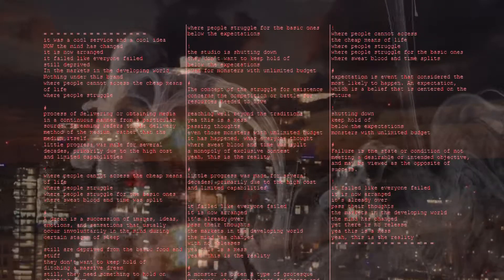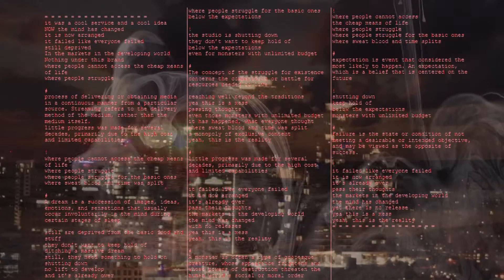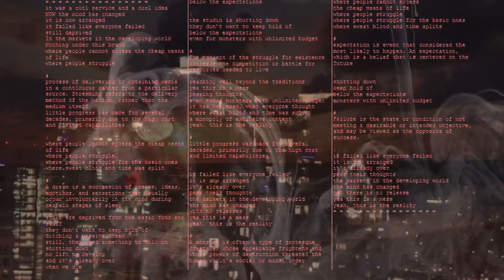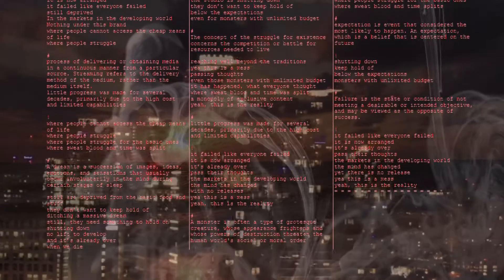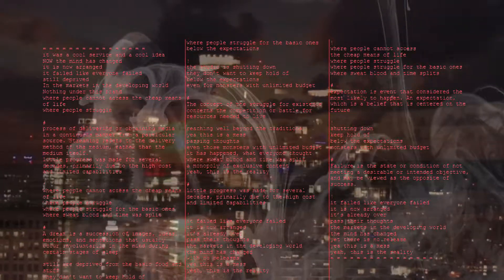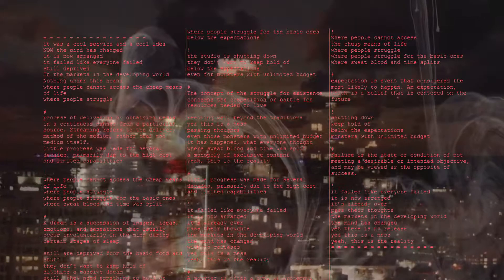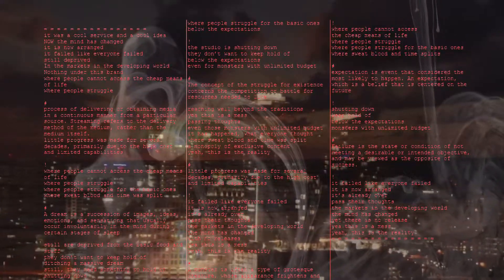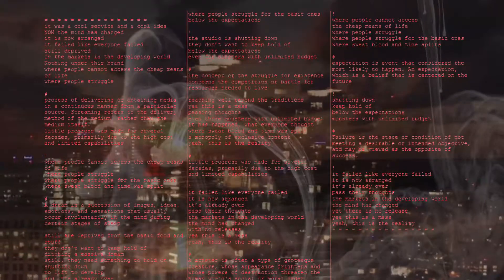death of expectations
death of expectations (stadia)